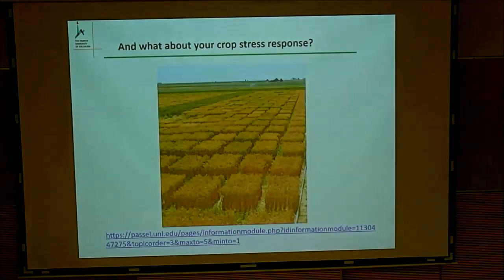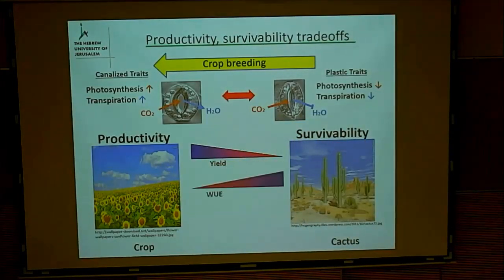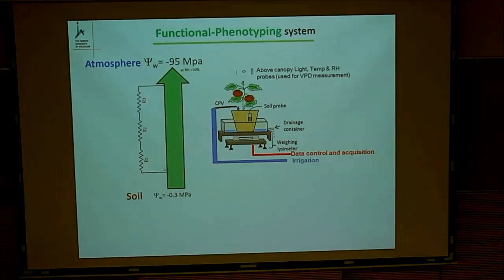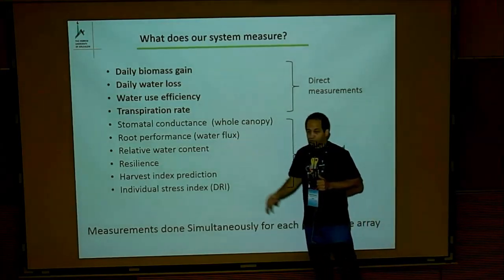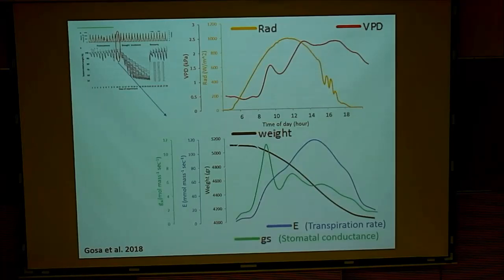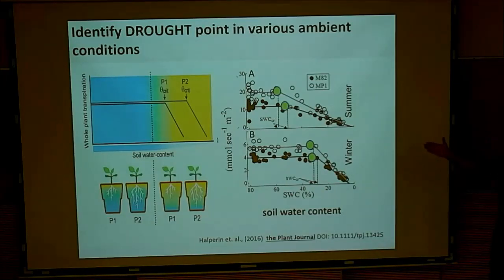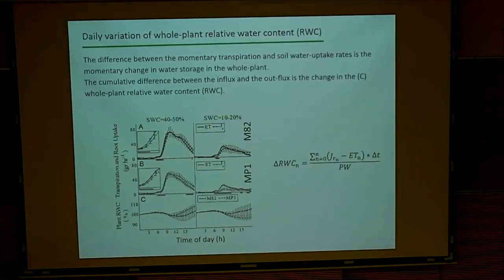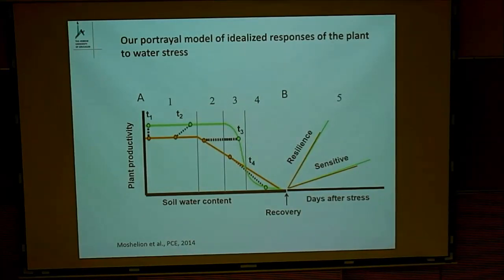Root to Shoot Functional Phenotyping Center